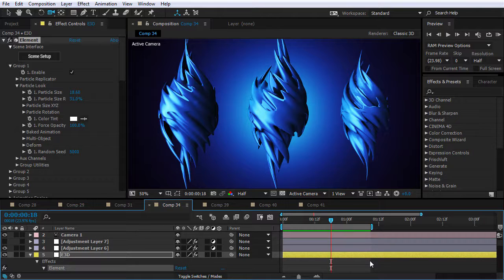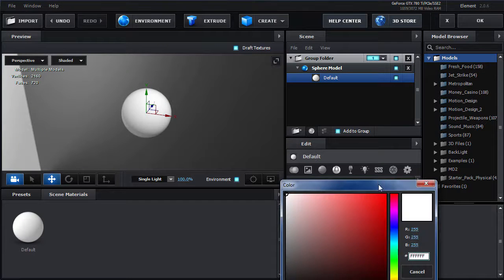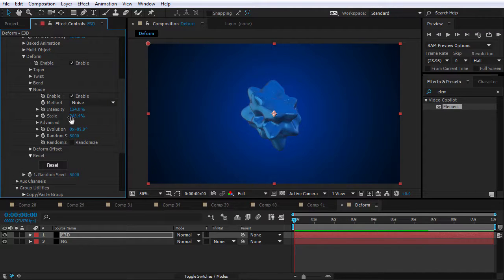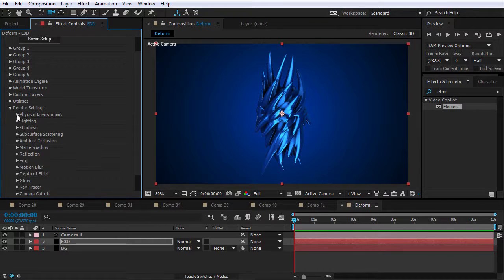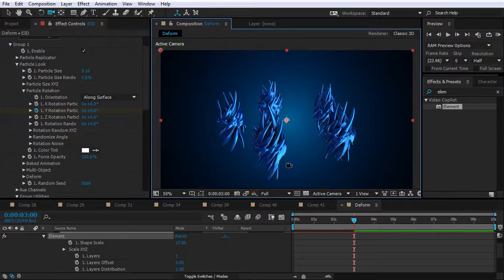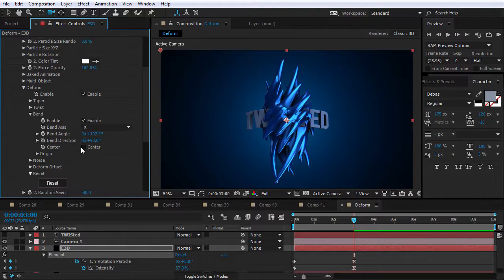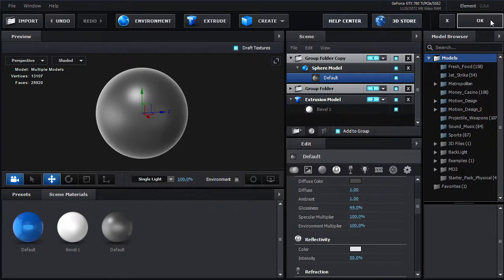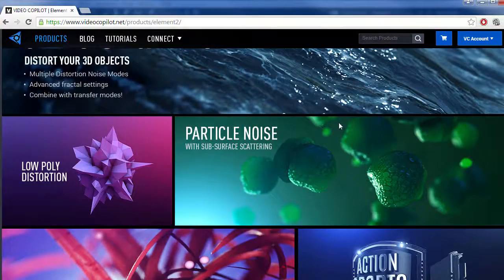157 - Advanced 3D Noise & Deform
Create an intricate deform animation using 3D Noise & Twist